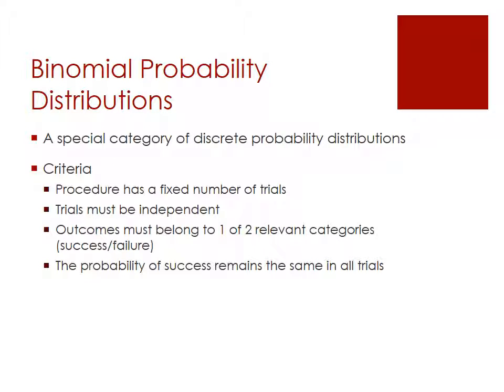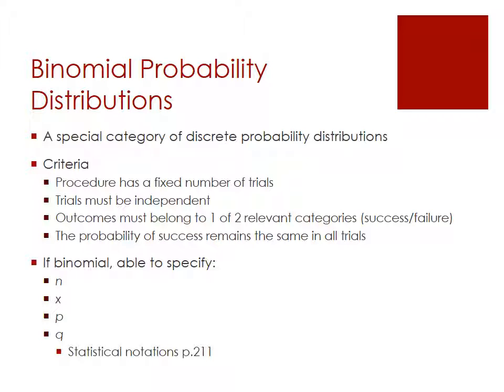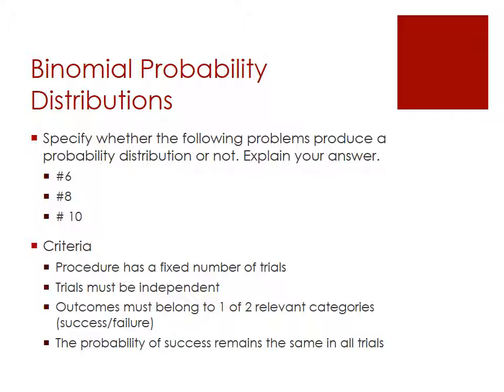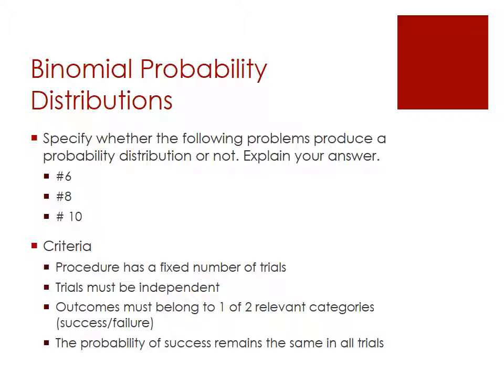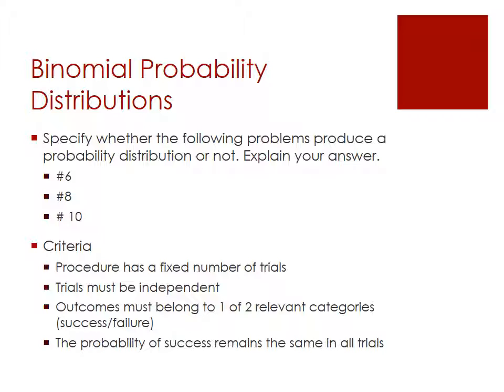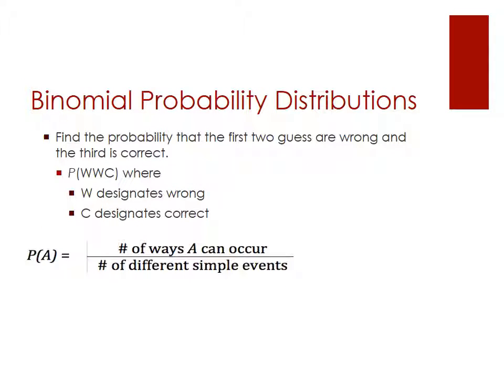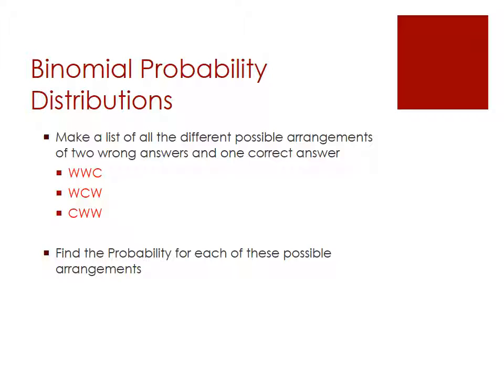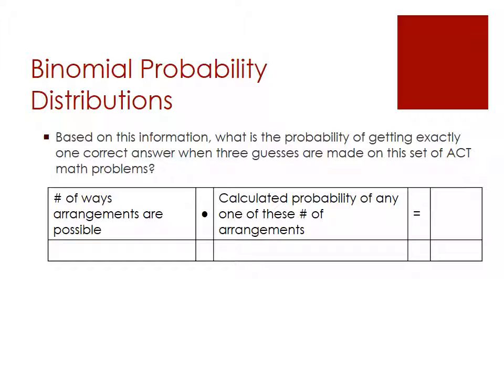Intro Binomial Probability Distributions